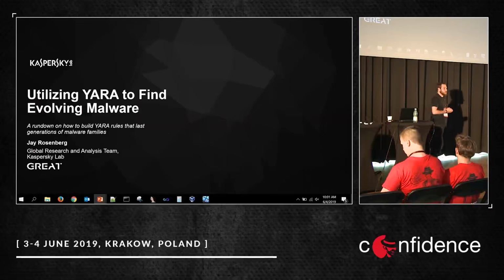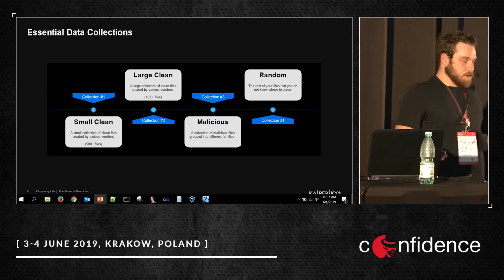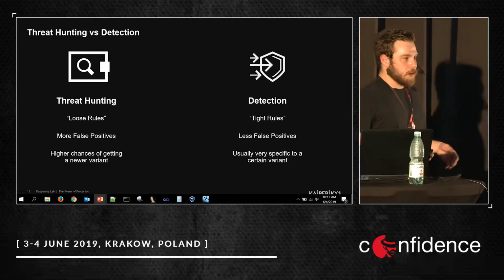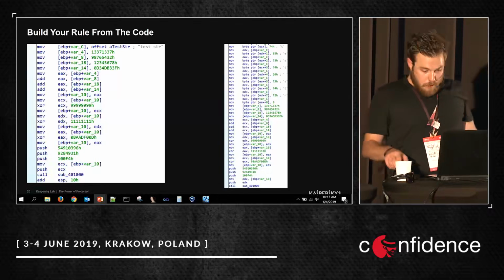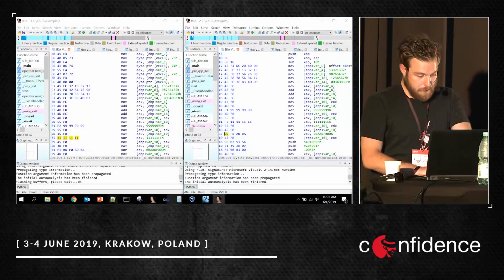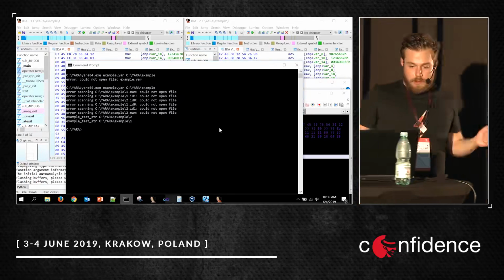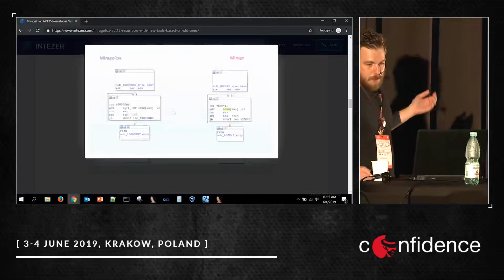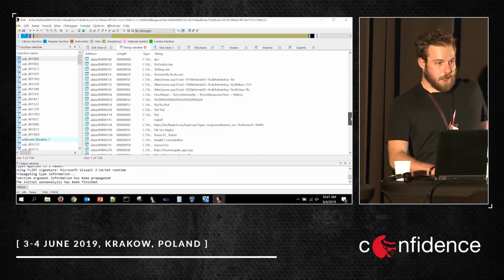Utilizing YARA to Find Evolving Malware Jay Rosenberg